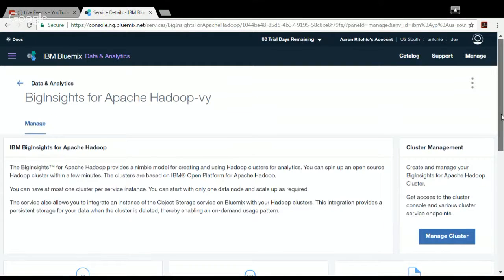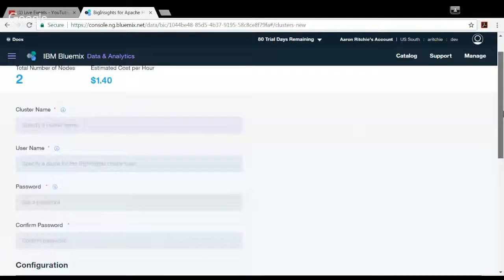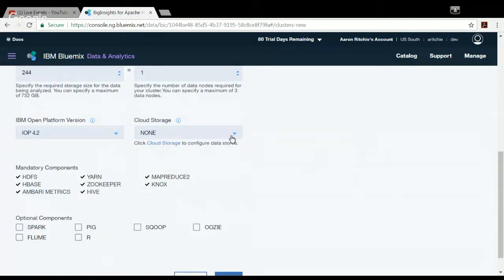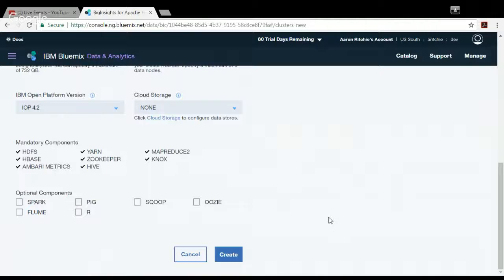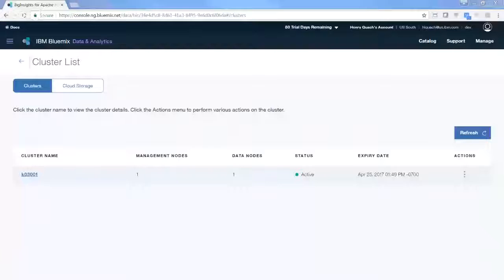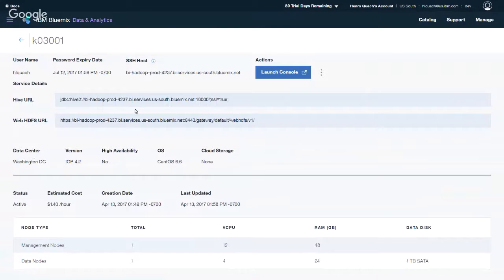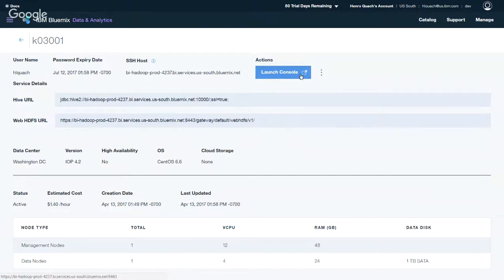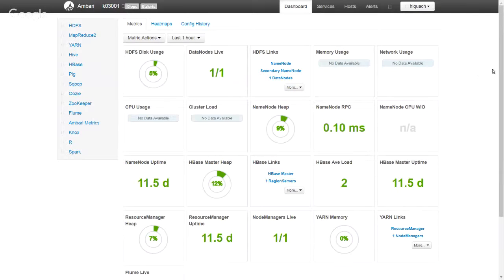Easily setup a Hadoop cluster on cloud using IBM Bluemix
Big Data Dudes - UNPLUGGED. your favorite Big Data heroes show you how to easily setup a Hadoop cluster using IBM's Bluemix. Check out their other videos, including their Feature Film: Big Data Dudes and The Lost in Las Vegas Mystery